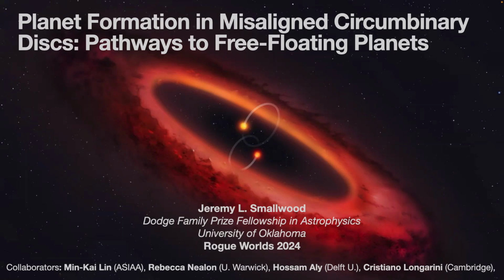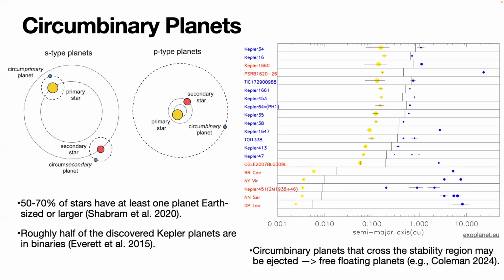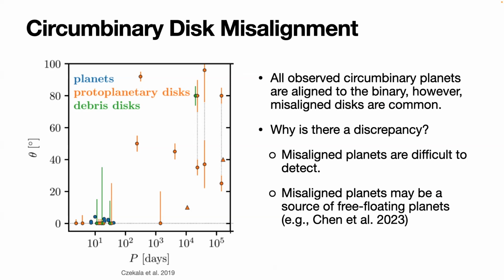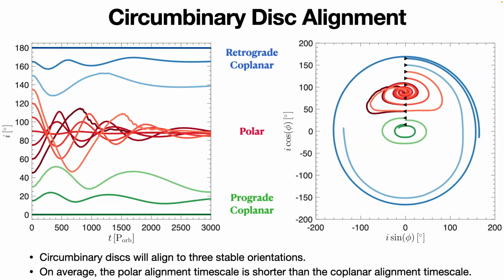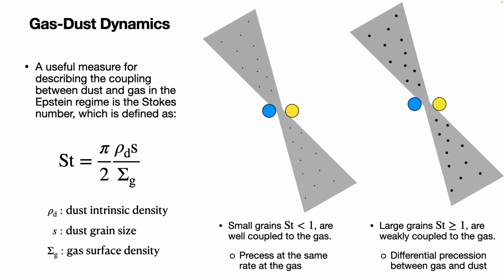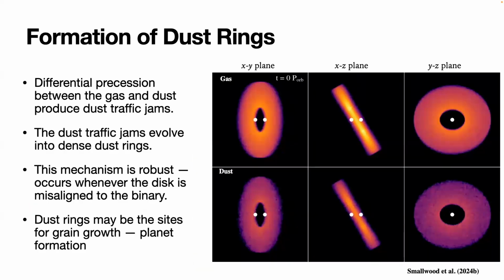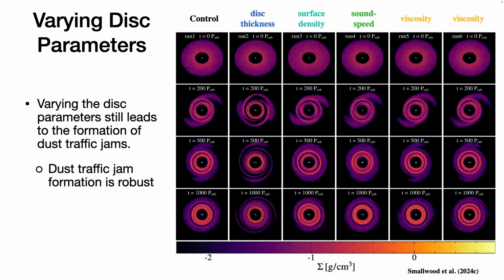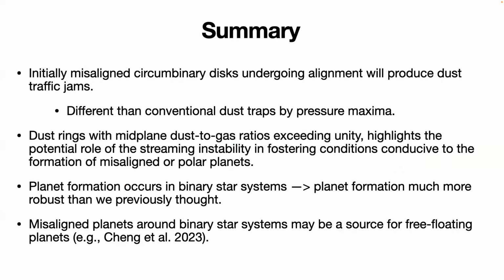Rogue Worlds 2024, Jeremy Smallwood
Planet Formation in Misaligned Circumbinary Discs: Pathways to Free-Floating Planets